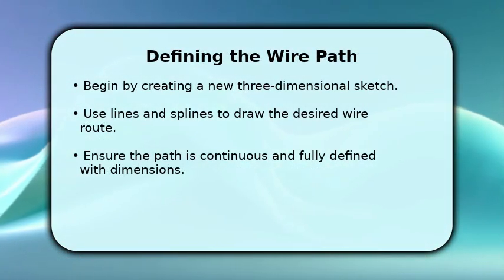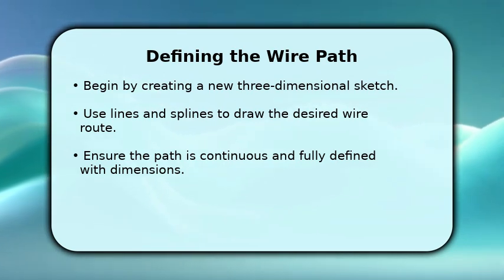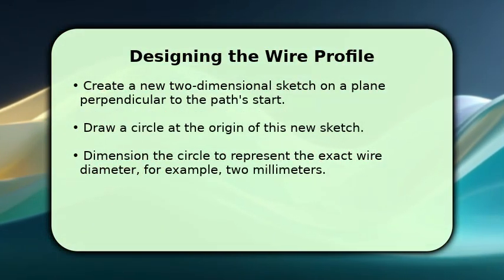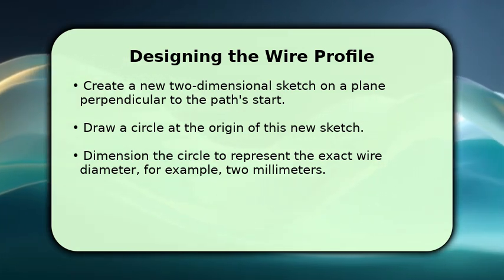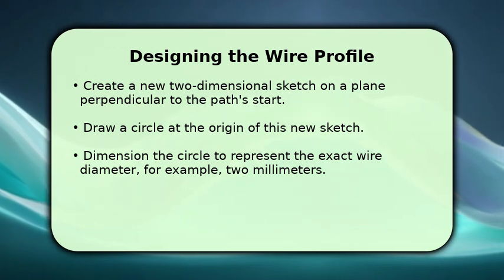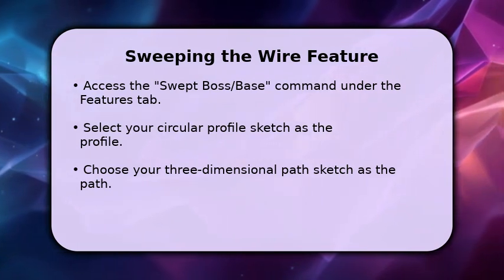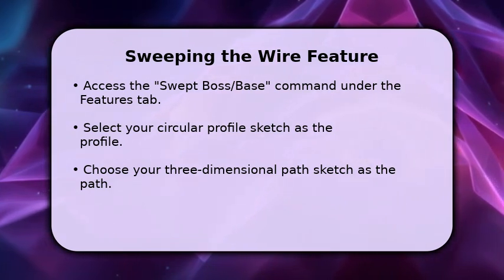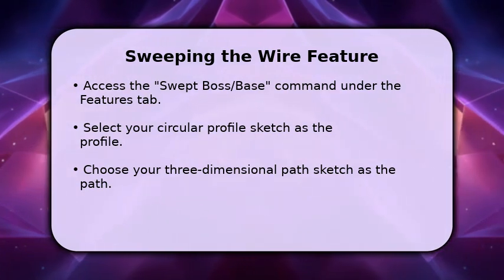How to Create a Wire in SolidWorks (Updated 2025)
▸ (t) Learn how to create a wire in SolidWorks, a popular 3D CAD software. This video will guide you through the process of creating a wire in SolidWorks, including how to select the correct tool and adjust settings for optimal results. Whether you're a beginner or intermediate user, this tutorial is perfect for improving your skills.

solidworks wire, create wire solidworks, solidworks tutorials, wire frame design, 3d cad software, solidworks wire tool, designing wires in solidworks